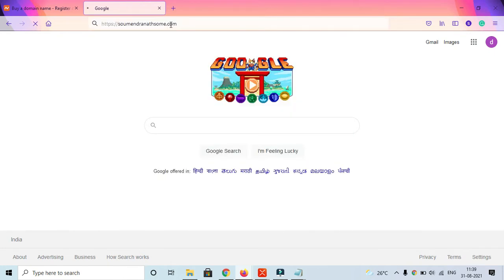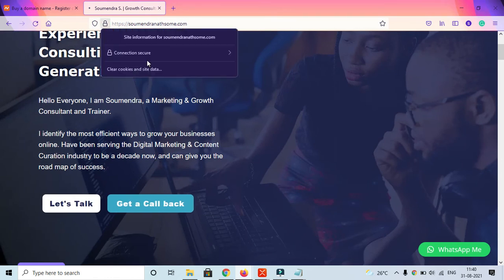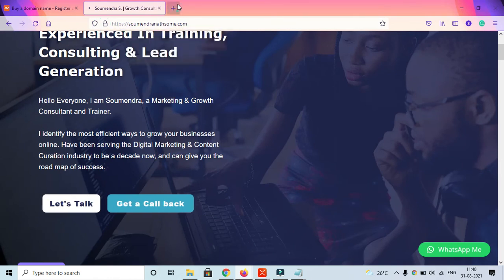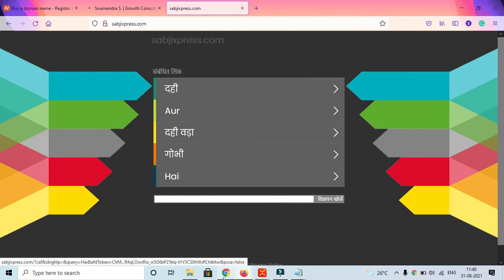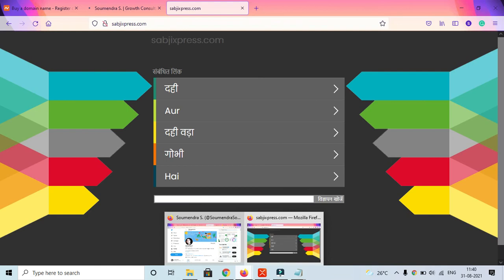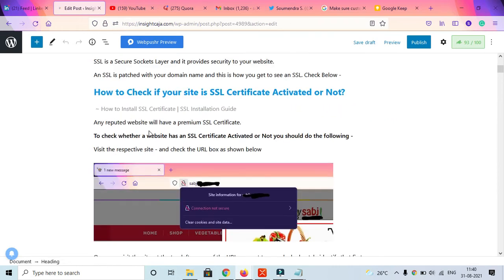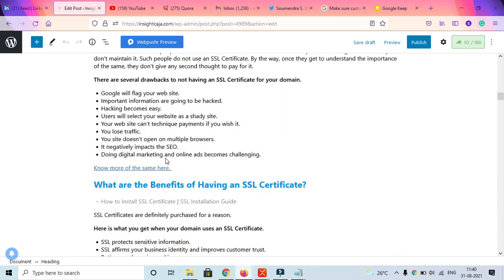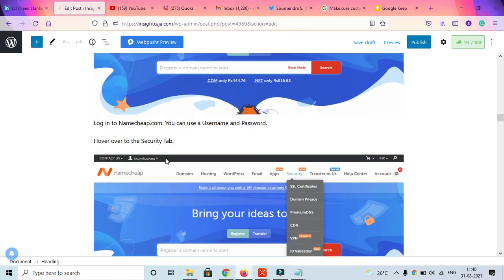How to Check if SSL is activated or not? | SSL Tutorial 2021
This video will help you to understand the SSL Activation of a website.

What is SSL and why do I need it?
SSL stands for Secure Sockets Layer, a security protocol that creates an encrypted link between a web server and a web browser. Companies and organizations need to add SSL certificates to their websites to secure online transactions and keep customer information private and secure.

What is an SSL example?
SSL provides a secure channel between two machines or devices operating over the internet or an internal network. ... One common example is when SSL is used to secure communication between a web browser and a web server. This turns a website's address from HTTP to HTTPS, the 'S' standing for 'secure'.

Secure Sockets Layer
Secure Sockets Layer (SSL) was the most widely deployed cryptographic protocol to provide security over internet communications before it was succeeded by TLS (Transport Layer Security) in 1999.